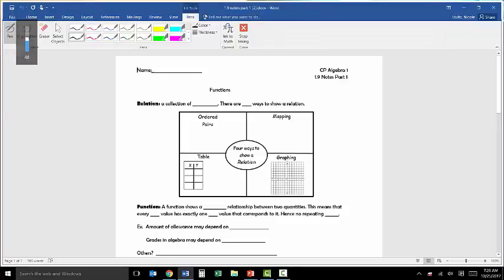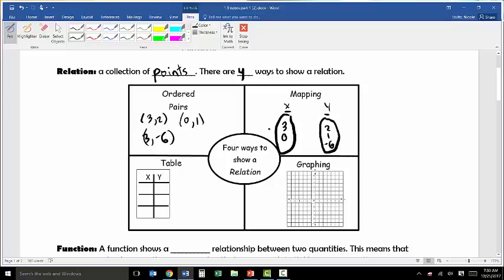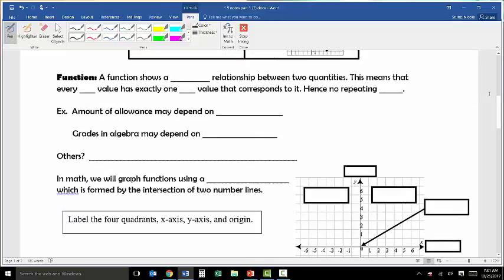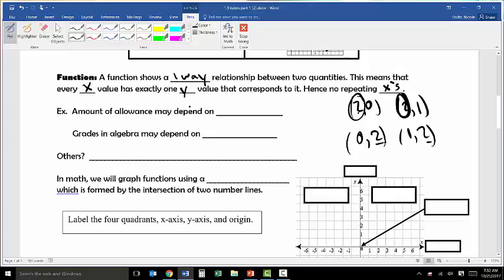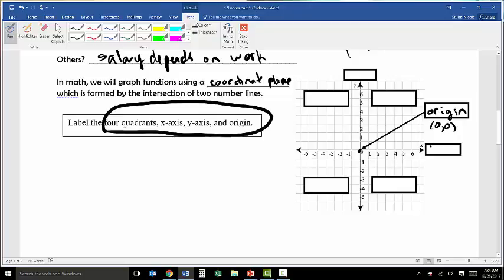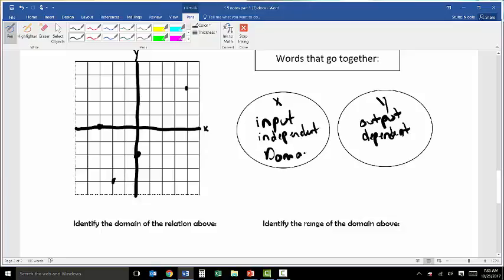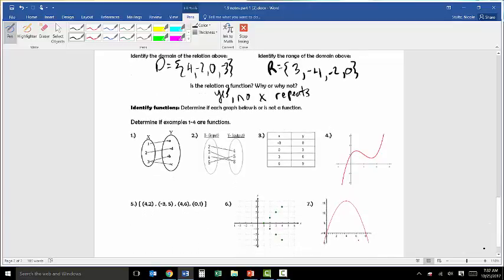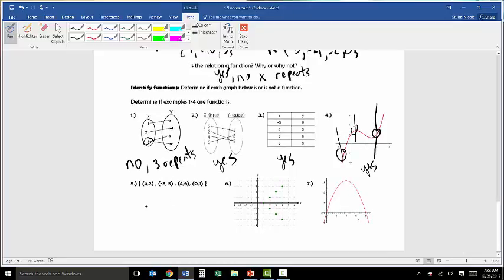1 9 part 1 lesson